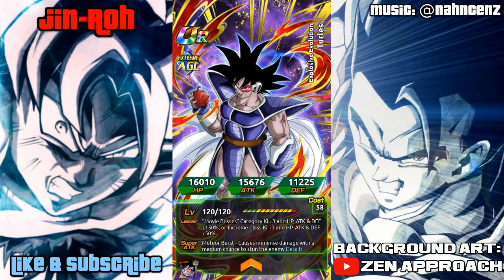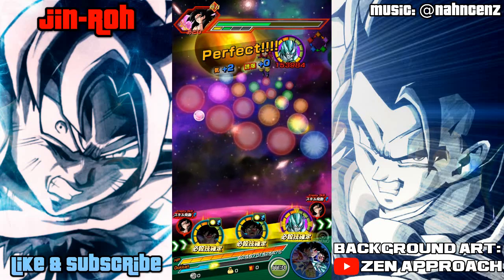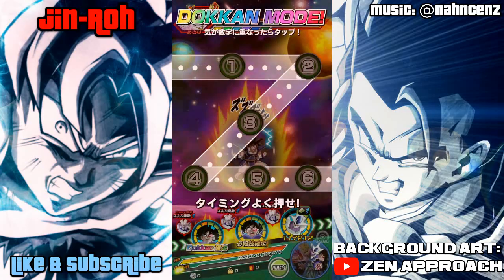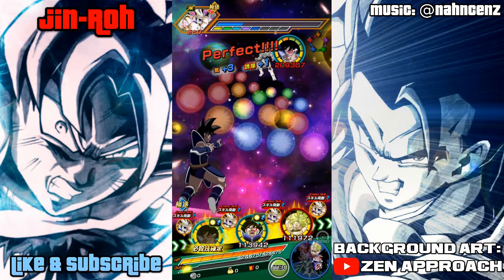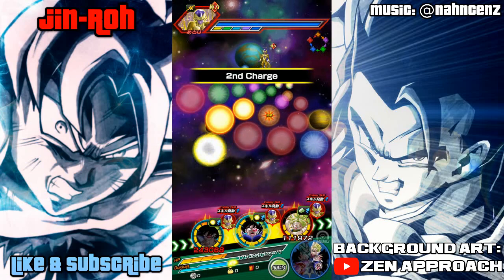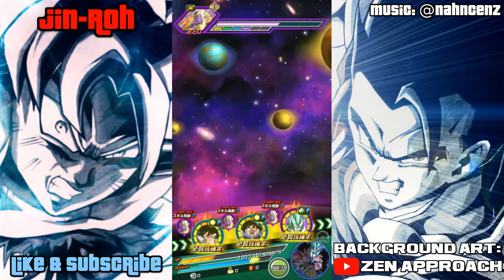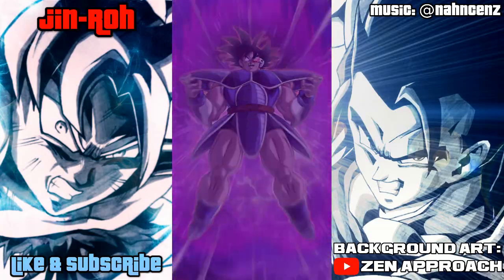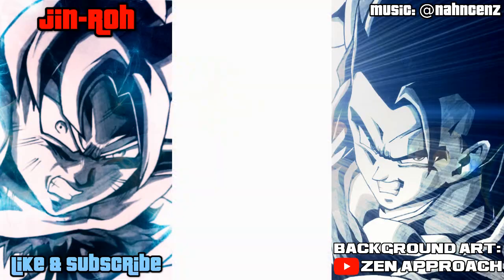EXPLOSIVE EVOLUTION 100% AGL TURLES SHOWCASE Dragon Ball Z Dokkan Battle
2. Unknown - Mellow Hip Hop Beat
3. Nahncenz- Oohs at Midnight
4. Nahncez - Saltwater Mist (nujabesflip)

Renders & Card Stats Used: DBZ Space

Welcome to the lab for another session.  For this video, we will be testing the 100% Potential of the Extreme AGL Turles (Explosive Evolution) on a Movie Bosses Category team.  *footage from private server was provided for video.